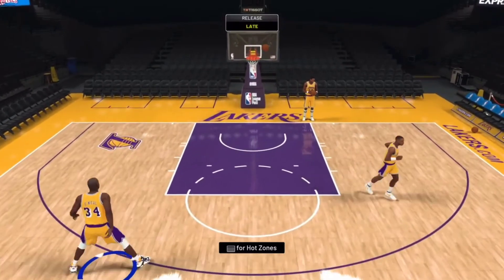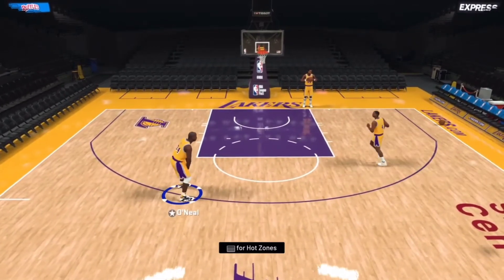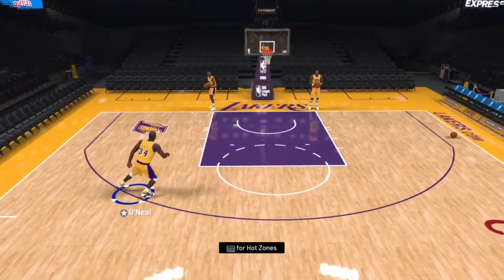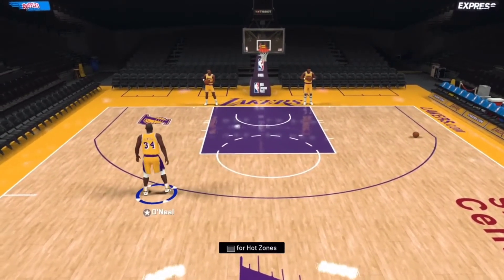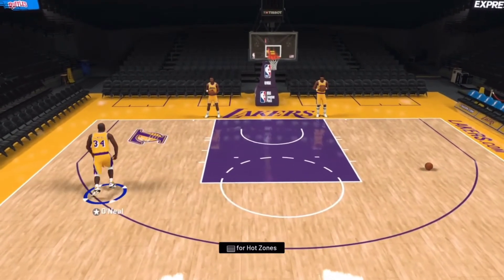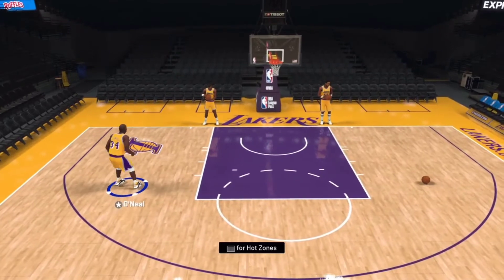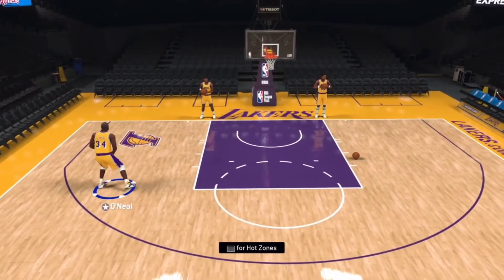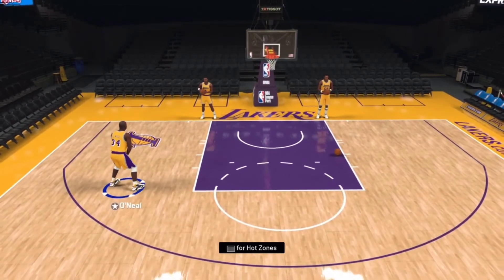HOW TO SET DEADLY SCREENS IN NBA 2K20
How to set deadly screens in NBA 2K20, Watch till the end!